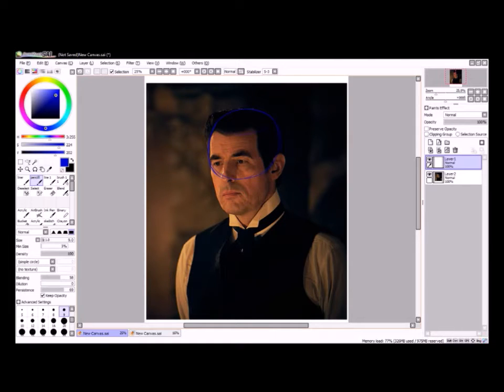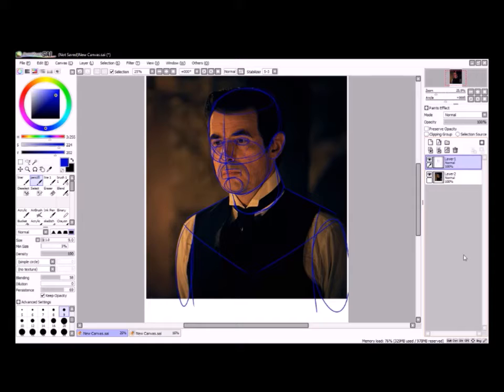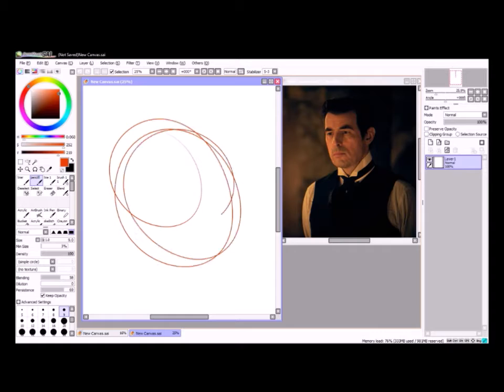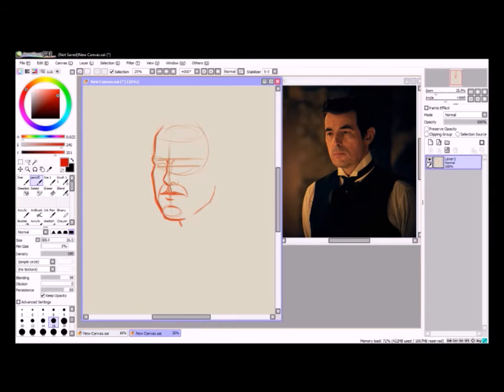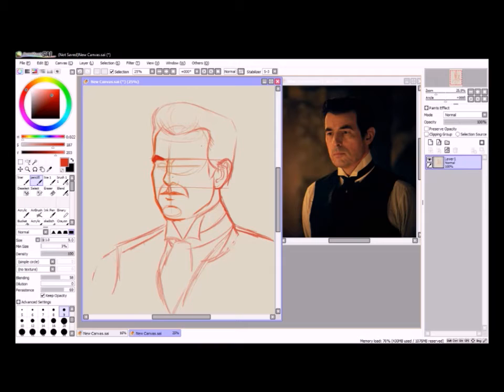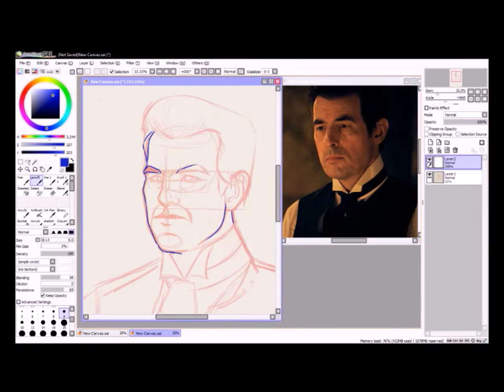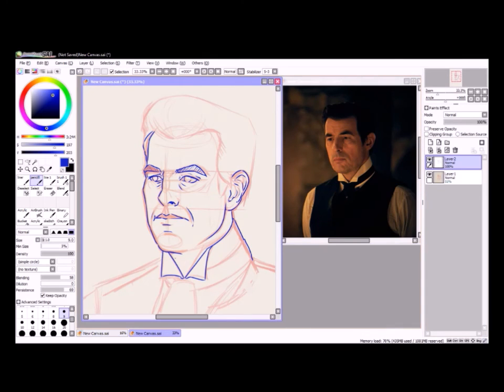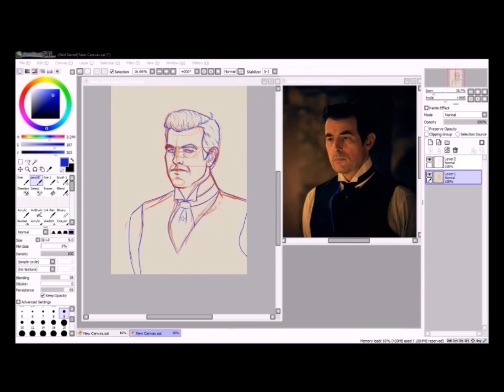How I Sketch! Ft. Dracula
Edit: uploaded the wrong video where i forgot to continue the soothing royalty free beats in the background so thats why it stops suddenly but my voice is still there so I hope it helps anyway despite my bad editing:,)

This is just a wee video about how I sketch and what helps me when making the foundations for my drawings. My terminology might not be correct in this, but I'm no professional and I just wanna help people out who get a little overwhelmed when drawing people.

Software: Paint Tool Sai
Tablet: Ugee 1910B